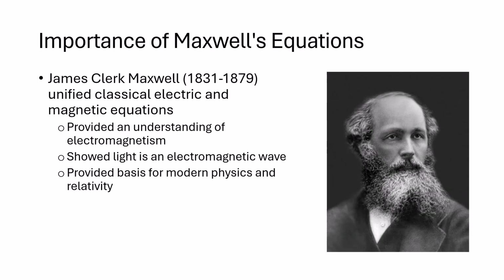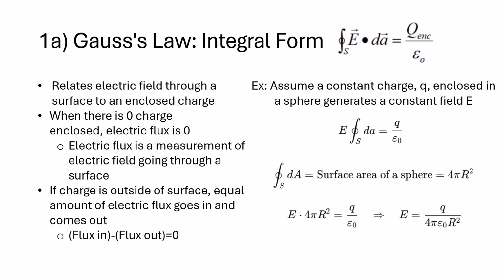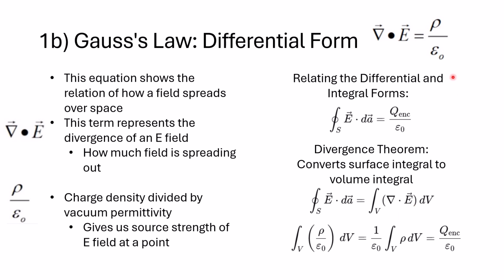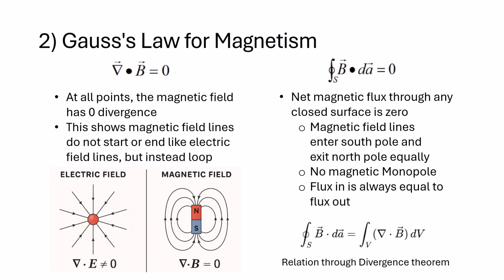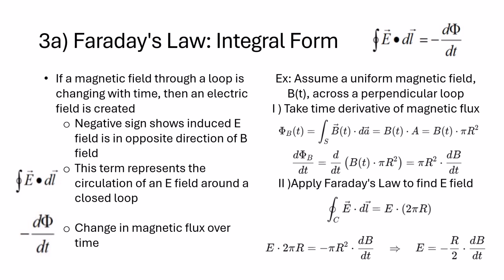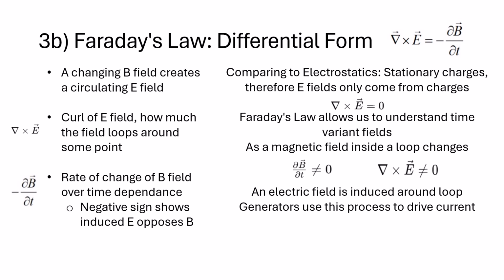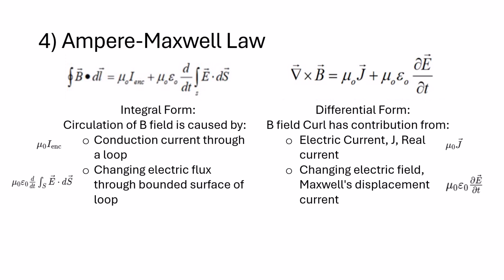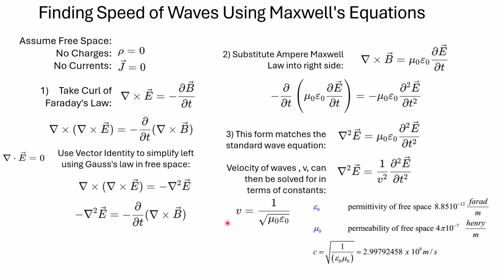E&M 1 Final